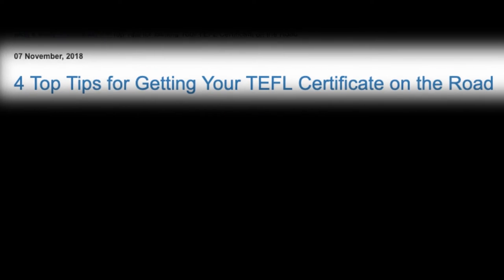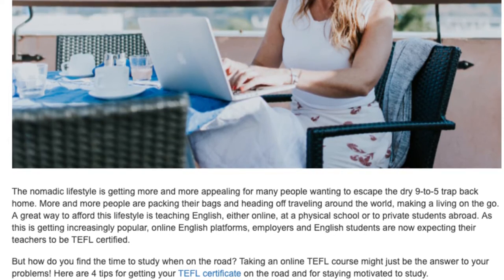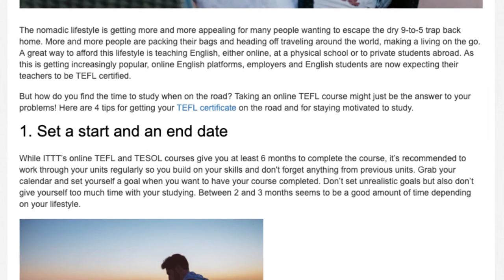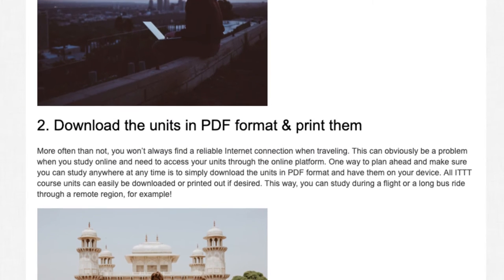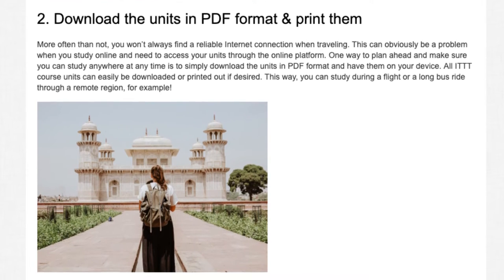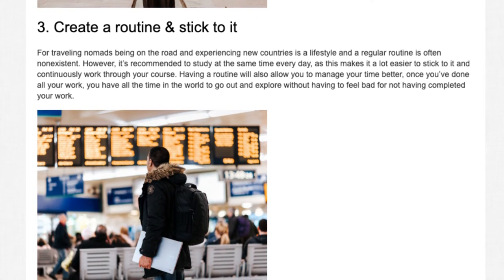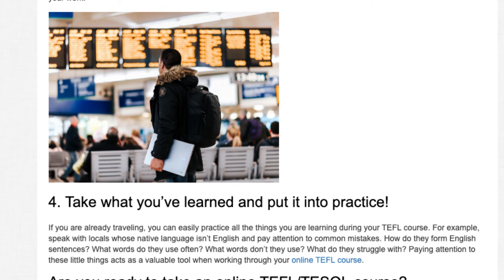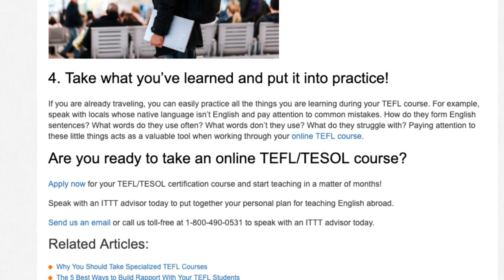4 Top Tips for Getting Your TEFL Certificate on the Road | ITTT TEFL BLOG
The nomadic lifestyle is getting more and more appealing for many people wanting to escape the dry 9-to-5 trap back home. More and more people are packing their bags and heading off traveling around the world, making a living on the go. A great way to afford this lifestyle is teaching English, either online, at a physical school or to private students abroad. As this is getting increasingly popular, online English platforms, employers and English students are now expecting their teachers to be TEFL certified.

But how do you find the time to study when on the road? Taking an online TEFL course might just be the answer to your problems! Here are 4 tips for getting your TEFL certificate on the road and for staying motivated to study.